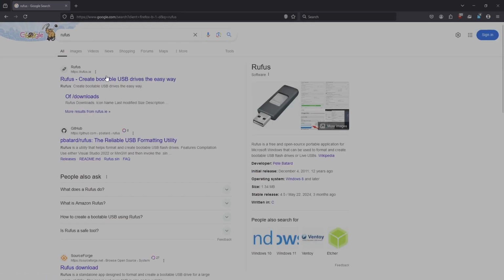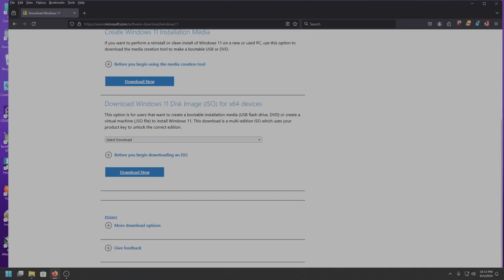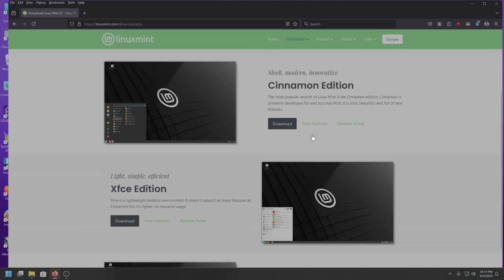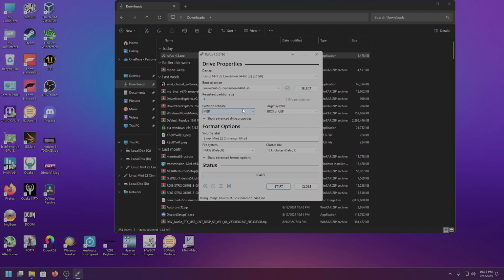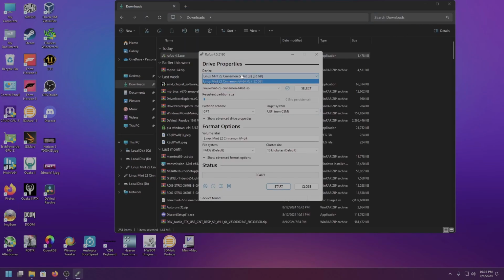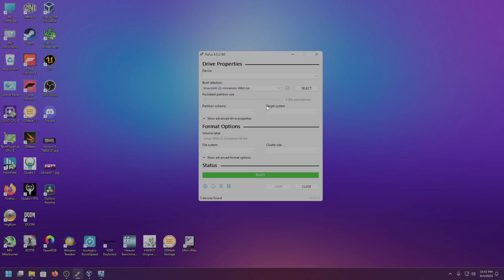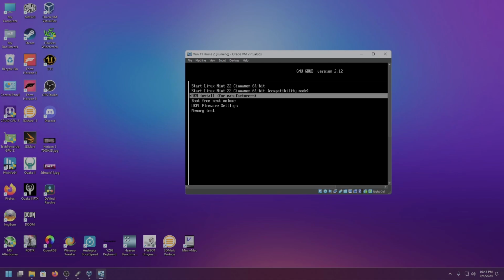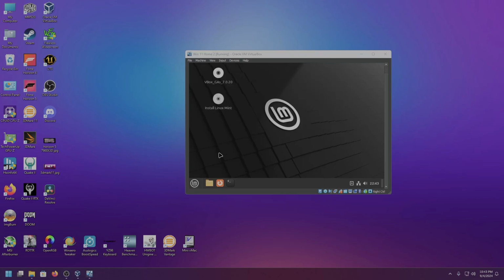Make a bootable usb flash stick